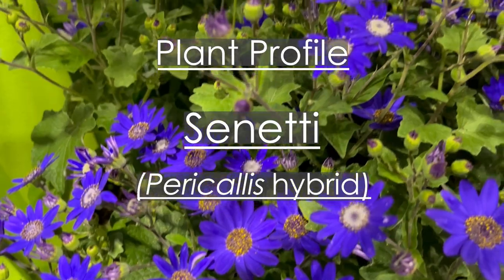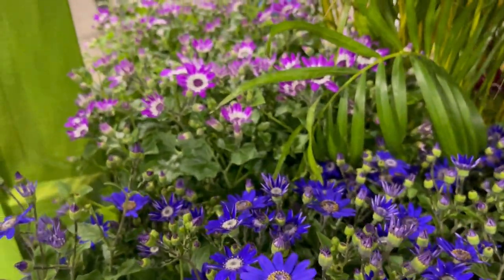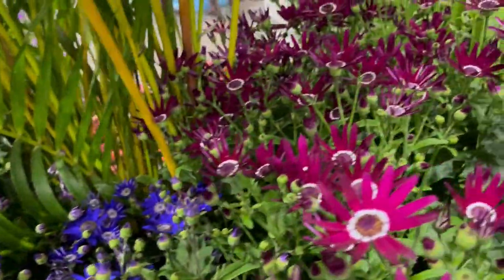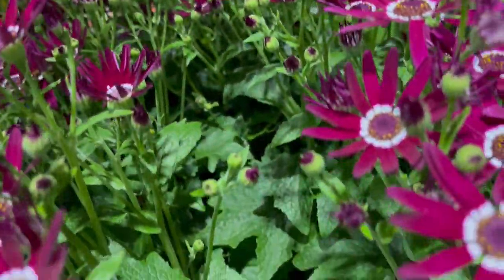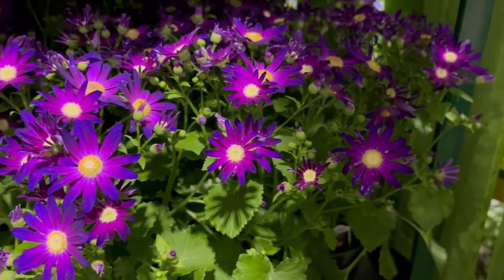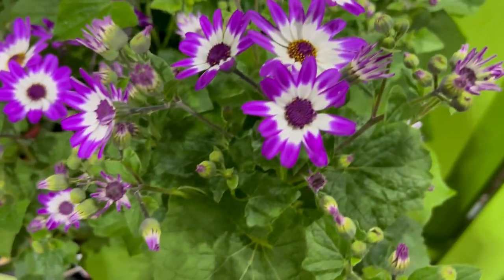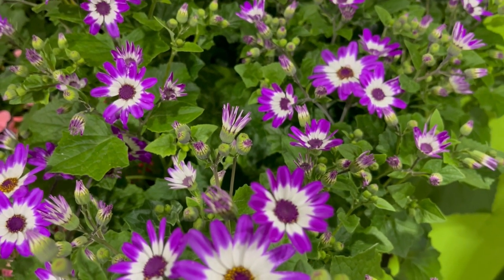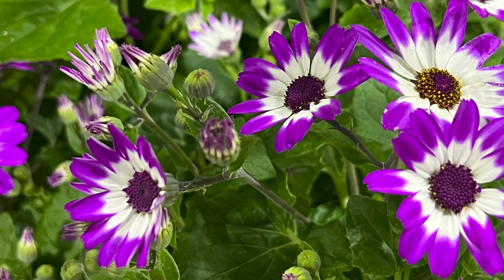Senetti Plant Profile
Senetti (Pericallis hybrid) is a cool-season annual with colorful flowers resemble daisies in brilliant mauve, purple, and blue tones.  They are prolific bloomers. They were bred by Suntory Flowers in Japan by crossing members of the Compositae and Asteraceae families and are Cineraria relatives.

Senetti can live in temperatures as low as 35 degrees and they stop flowering once it reaches 80 degrees. They are hardy to USDA zones 9 to 12.
Plant Senetti in full- to part-sun conditions with moist, but well-draining soils.

Feed them with liquid fertilizer. Do not let them dry out.

They do well in containers and are great paired with other cool-season annuals such as pansies, snapdragons, alyssum, and African daisies.

After their first blooms are done, cut them back by half and enjoy a second flush of flowers a few weeks later.

Senetti: You Can Grow That!

The video was produced by Washington Gardener Magazine as part of our Plant Profile series for Mid-Atlantic USA gardeners.
Video and editing by Cassie Peo
~ Facebook.com/WashingtonGardenerMagazine
~ Podcast: GardenDC